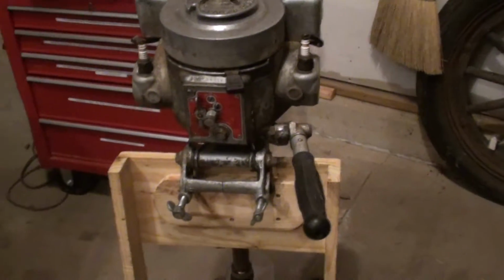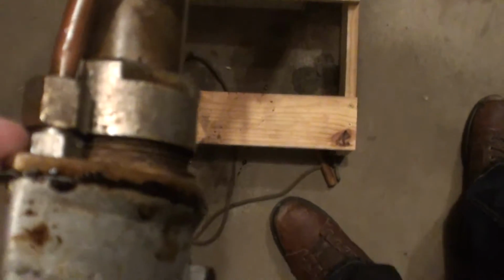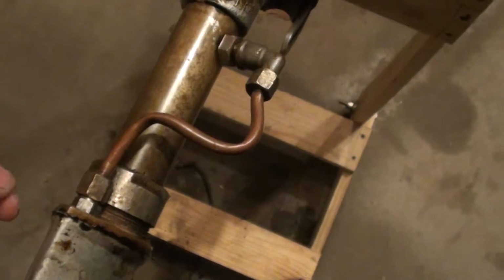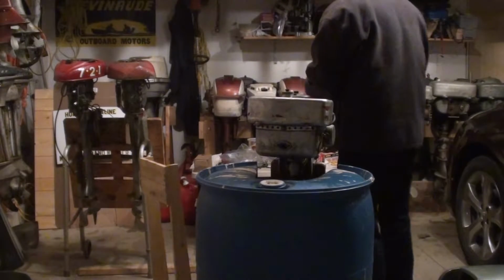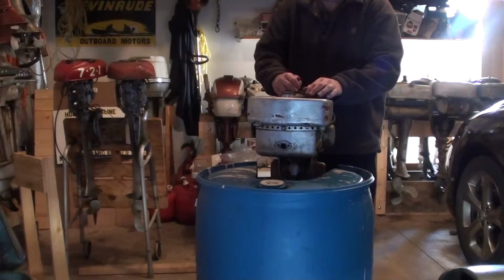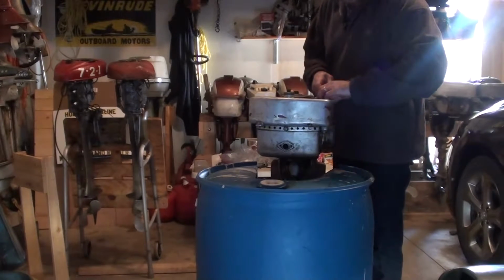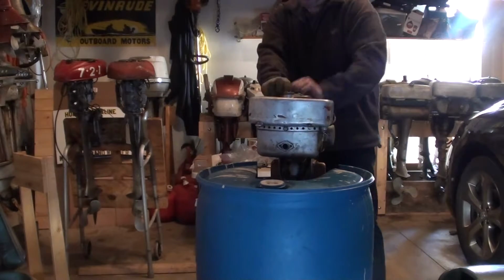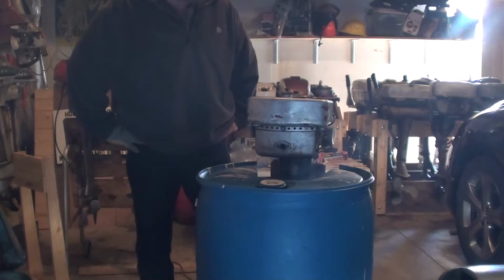Kevinrude's Garage: Episode 6: 1936 3.7HP Johnson 300 Attempt to Run - Part 1